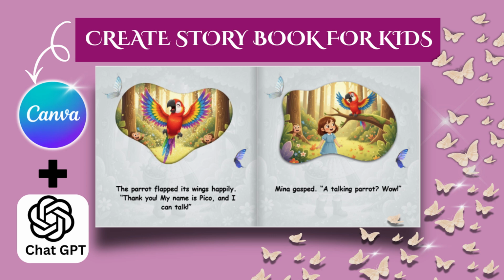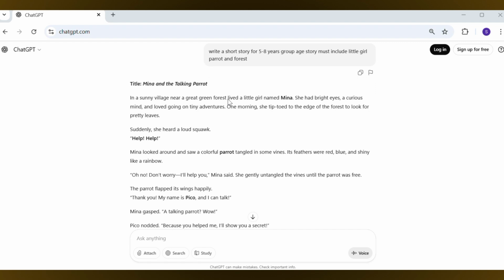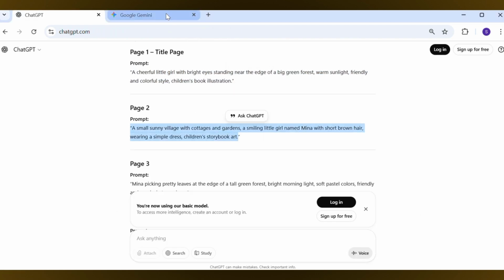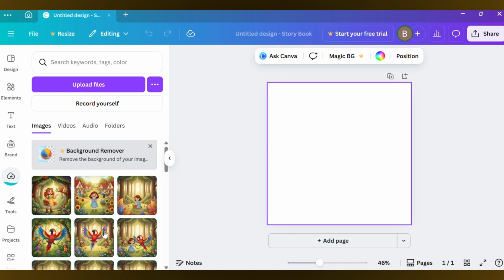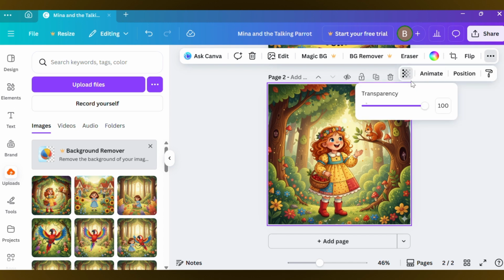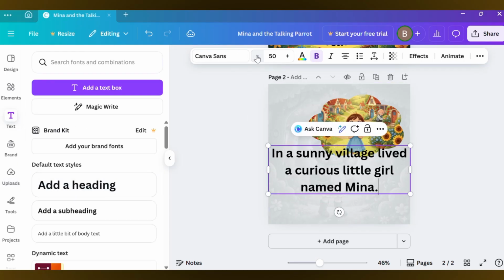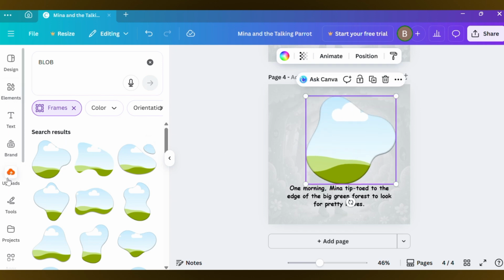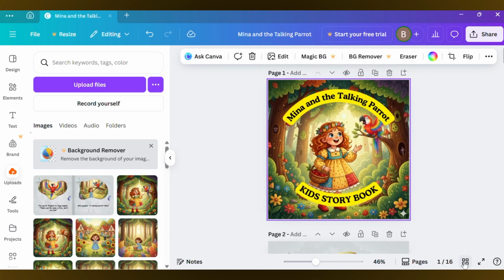Make KDP Kids Story Books Super Fast! Canva + ChatGPT + Gemini Tutorial | Amazon KDP Guide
Create a beautiful Kids Story Book in Canva using the power of AI tools like ChatGPT and Gemini!
In this step-by-step tutorial, I’ll show you how to generate creative story ideas, write engaging content, and design a professional-looking kids book — all in just a few minutes.

Whether you're a beginner, teacher, parent, freelancer or self-publisher, this video will help you create stunning story books for children using Canva + AI.
From brainstorming to writing and from layout to final design, everything is covered in an easy and beginner-friendly way.

✨ What You Will Learn:
How to create a Kids Story Book in Canva
How to generate story ideas using ChatGPT & Gemini
How to write complete children's stories with AI
How to design eye-catching pages and illustrations in Canva
How to export and publish your kids story book